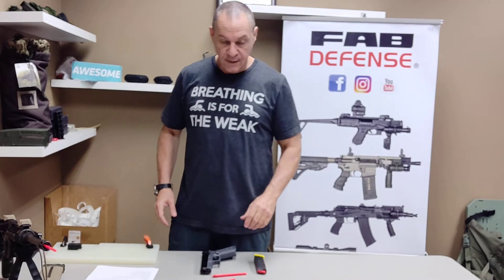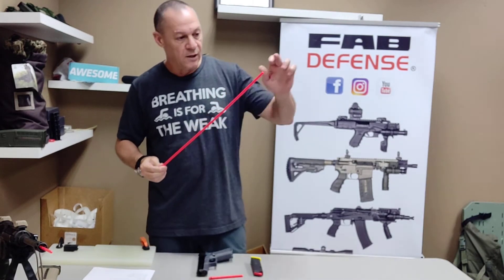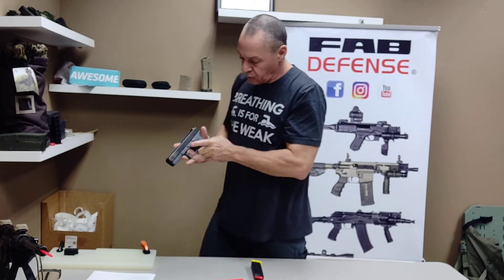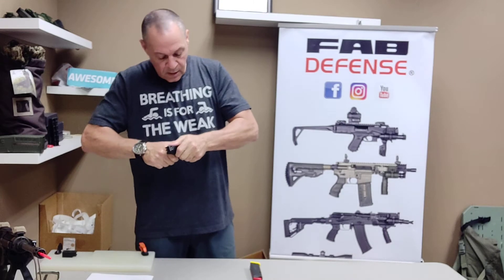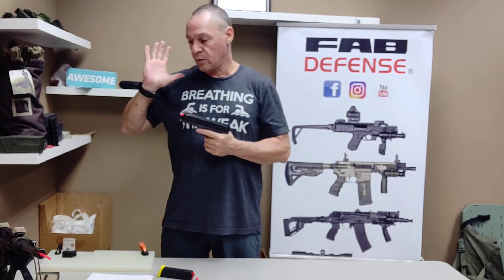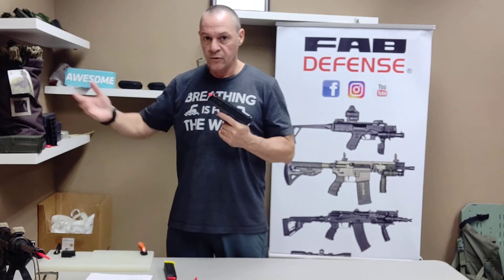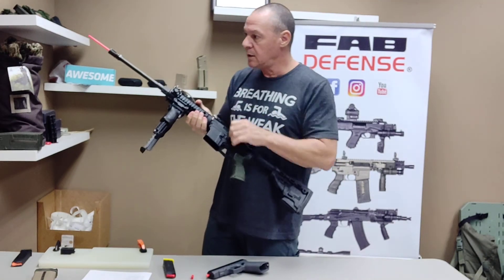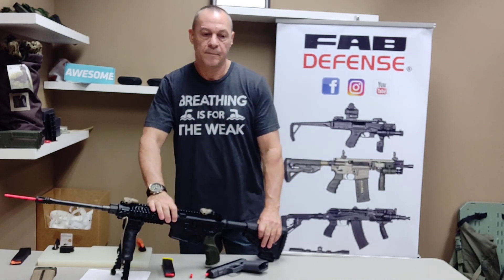Safety Rod. Why, How to...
Our large selection of Safety Rods for 9mm / 5.56x45 / 7.62x39 offer a perfect high visibility safety solution for training and for storage.

Advantages:

Securely blocks the barrel and chamber, preventing the cambering of a live round
Extended length over the flash hider and bright red colored  for enhanced visibility
Highly efficient safety toll for accident prevention during dry training
Available models:

7.62x39 - 19’’/480mm (AK-47), Weight: 20g.
5.56x45 - 20’’/515mm (Rifle), Weight: 13g.
5.56x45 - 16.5’’/425mm (Carbine), weight: 11g.
5.56x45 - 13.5’’/340mm (Commando), weight: 9g
9X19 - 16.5’’/425mm (Tavor), weight: 21g
9x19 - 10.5’’/268mm (MP5/UZI), weight: 13g
9x19 - 5’’/125mm (Pistol), weight: 6g
.22 -  4.5’’/112mm (Pistol), weight: 2g